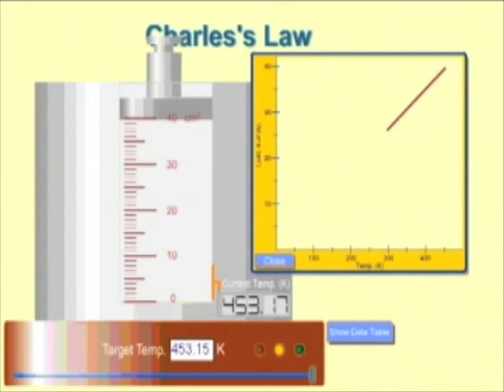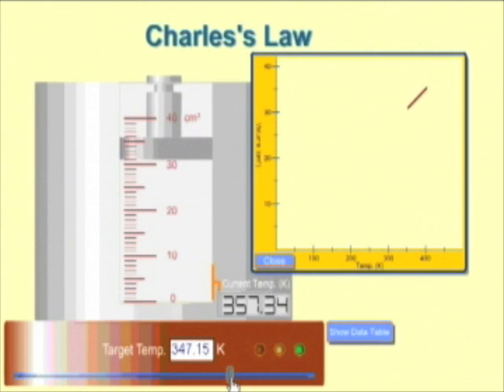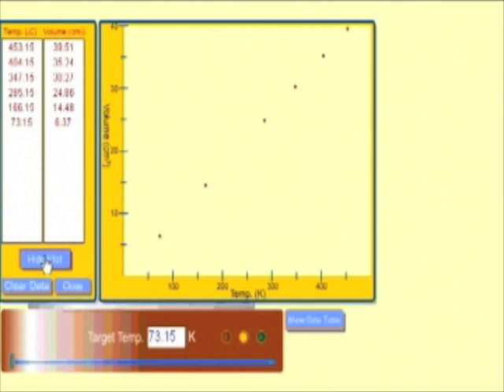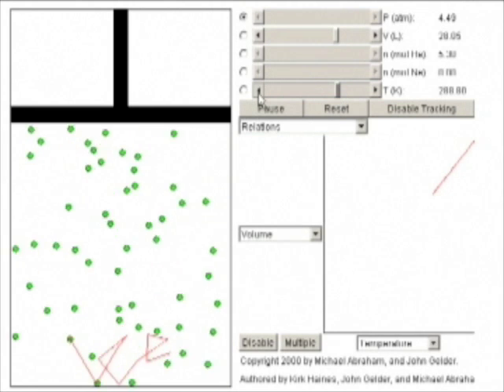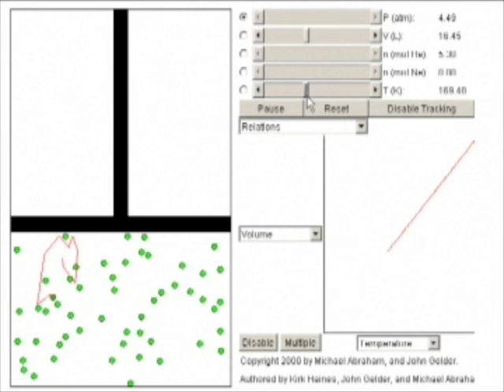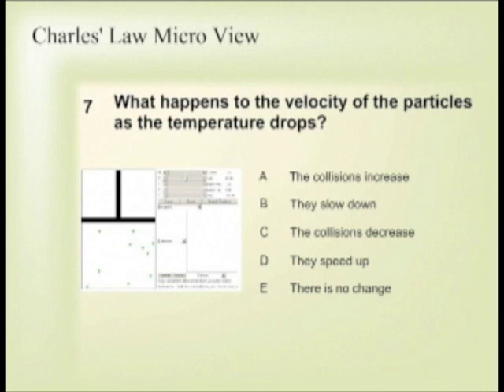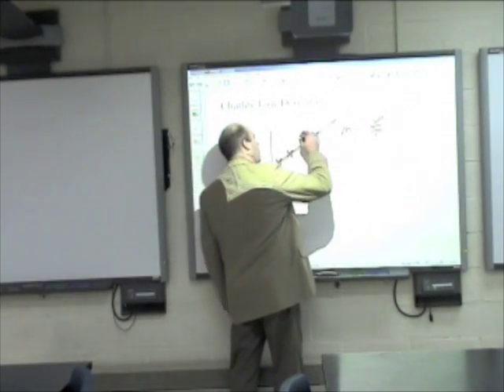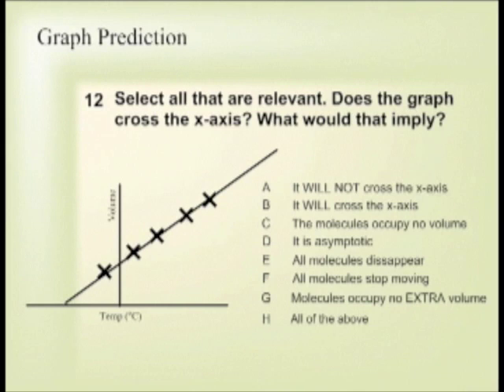Charles and Boyles Part 2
Charles and Boyles Gas Laws Part 2